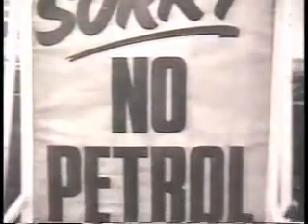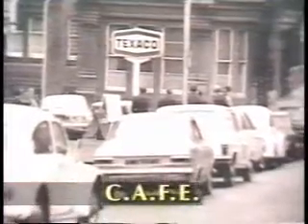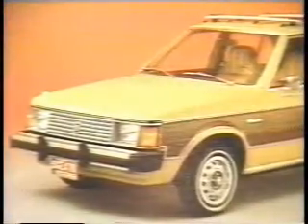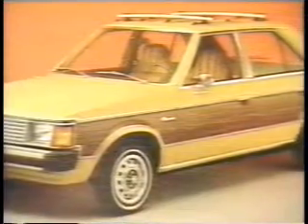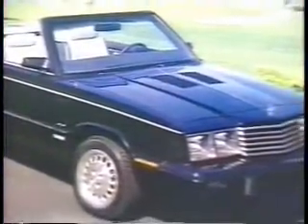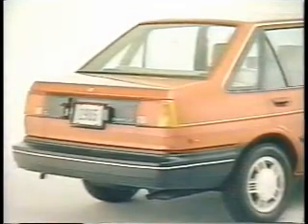Front Wheel Drive Service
This video gives information about the Front Wheel Drive Service program.